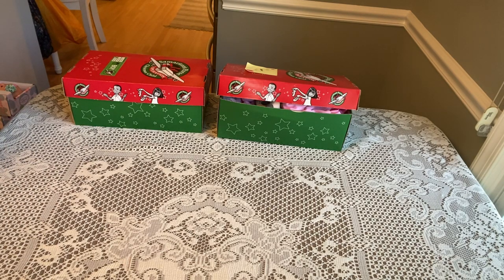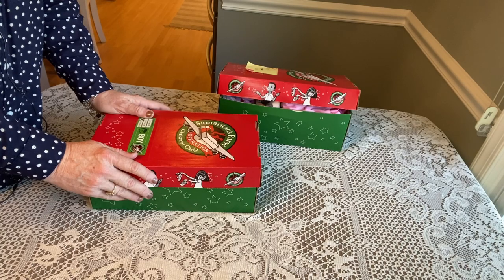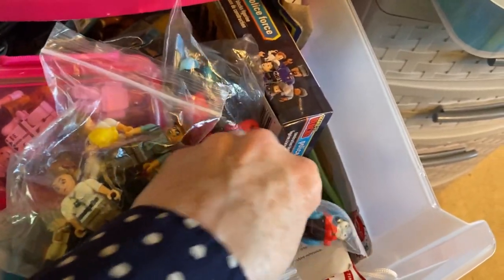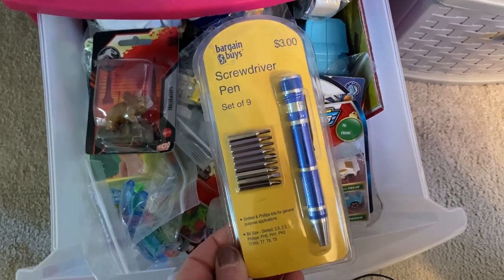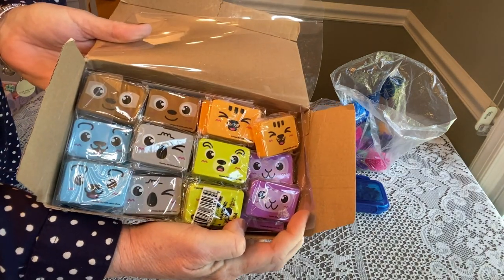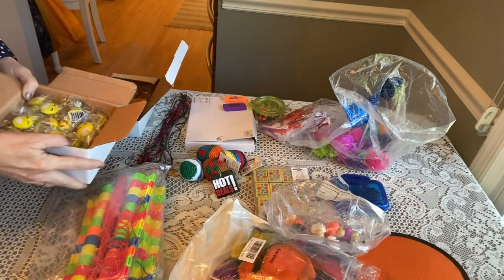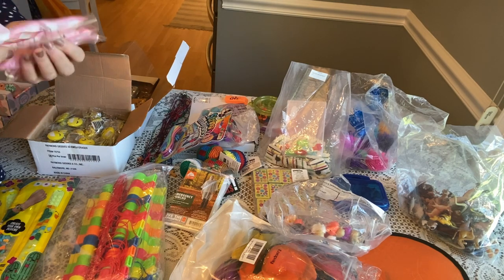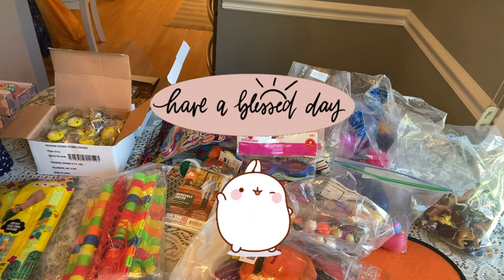Filling in the nooks and crannies of your shoebox - Operation Christmas Child 2021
When I am done packing my shoeboxes for the year, I like to go back and fill in the nooks and crannies! And I am not talking about English Muffins. Once the items in a box settle, there seems to always be a little extra space to add an extra small item or two! I hope this video gives you an idea of the types of things you might add! Happy packing!

Where can you purchase Operation Christmas plastic boxes in the USA?

Ginadrog